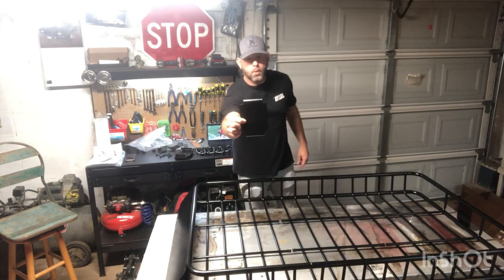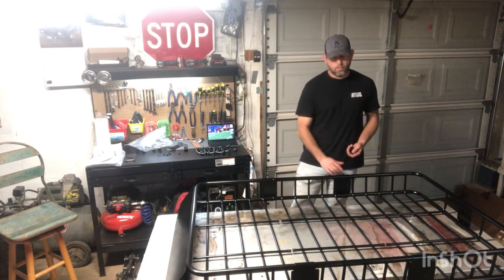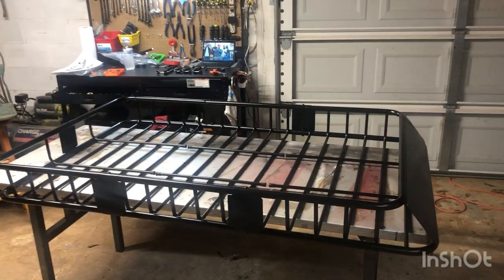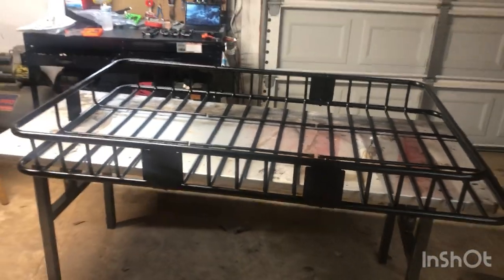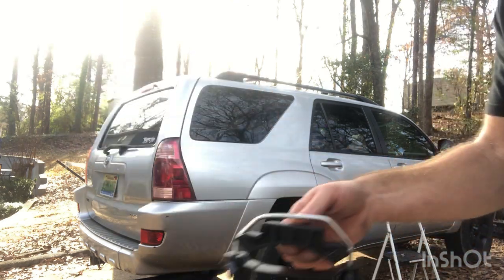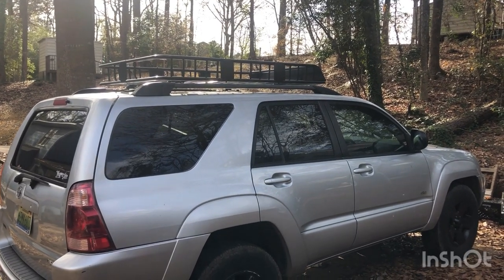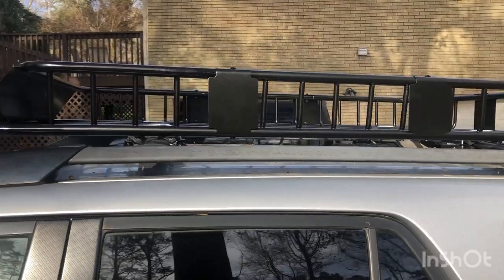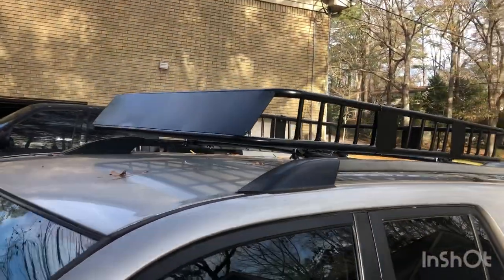Amazon Roof rack/basket install and review. - Easy!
7blacksmiths roof rack/basket from Amazon. Easy DIY assembly and install. Extremely nice, especially for the price.
Video includes assembly and install on a 2004 a Toyota 4Runner.

7blacksmiths roof rack

Tools used:
1/2 inch wrench.
#5 Allen head bit.

Comment any questions you may have, I’ll be happy to help as much as I can.

DIY roof rack.
DIY roof basket.